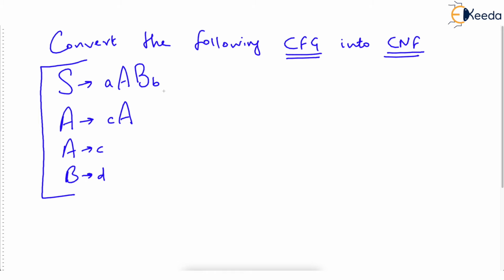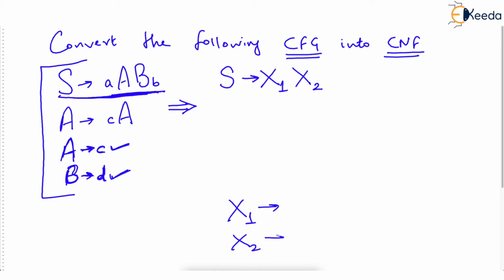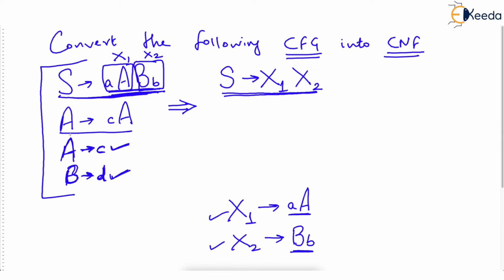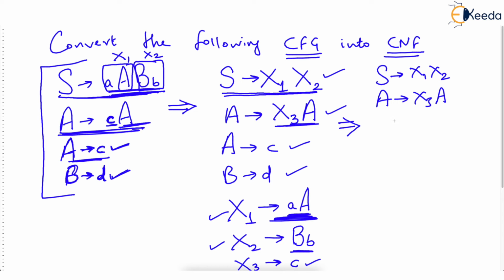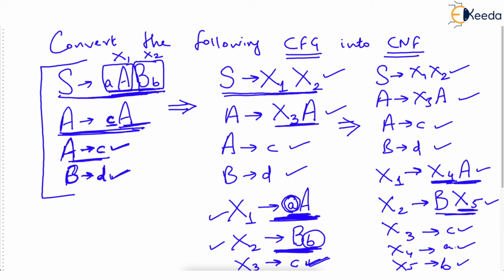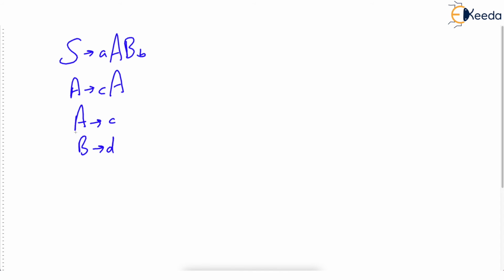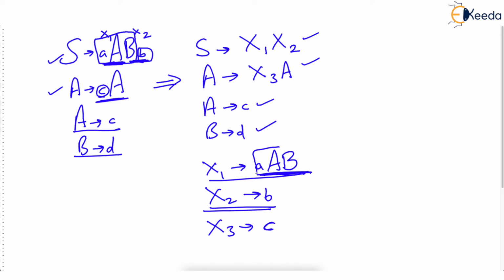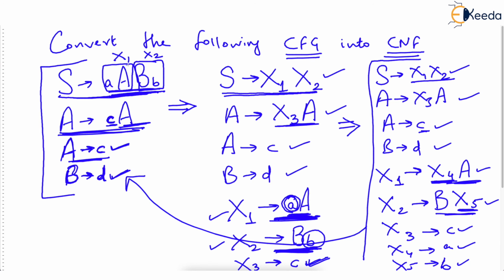Normal Forms CNF Part 2 | CFL and PDA | Theory Of Computation | GATE CSE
Welcome to another informative episode of our Theory of Computation series, designed specifically for GATE CSE aspirants! In this video, we dive deep into the world of Context-Free Languages (CFLs) and Pushdown Automata (PDAs), focusing on the essential topic of "Normal Forms," specifically Chomsky Normal Form (CNF).

Understanding normal forms is crucial in the study of CFLs and PDAs, as they simplify complex grammars and help us analyze language properties efficiently. This video serves as Part 1 of our comprehensive exploration of CNF, laying a strong foundation for your theoretical knowledge.

Here's a sneak peek at what you'll learn in this video:
📌 Introduction to Context-Free Languages (CFLs)
📌 The significance of Chomsky Normal Form (CNF)
📌 Step-by-step conversion process to CNF

Whether you're preparing for the GATE CSE exam or simply enhancing your understanding of Theory of Computation, this video is your go-to resource for clear explanations and practical insights.

Happy Learning.